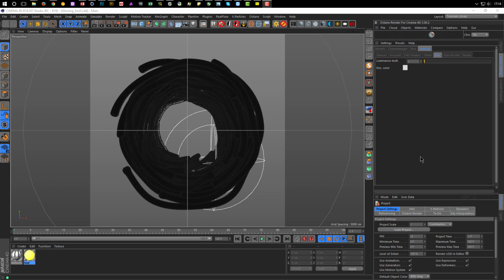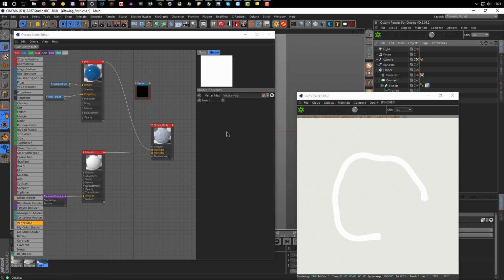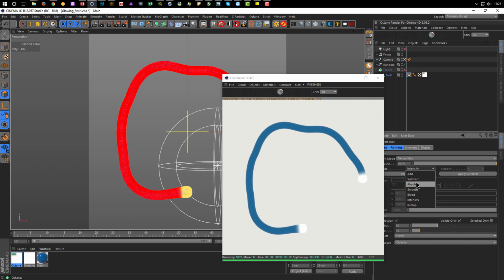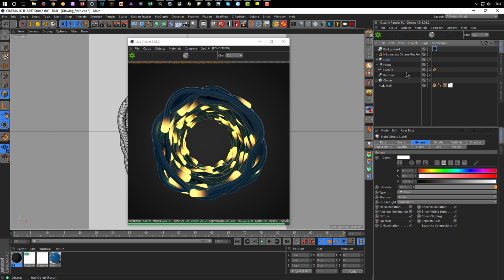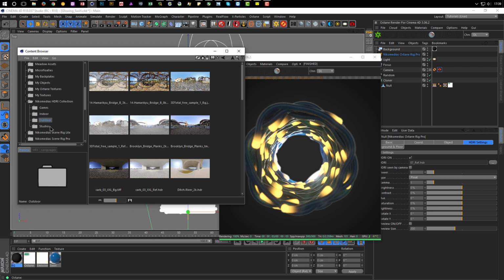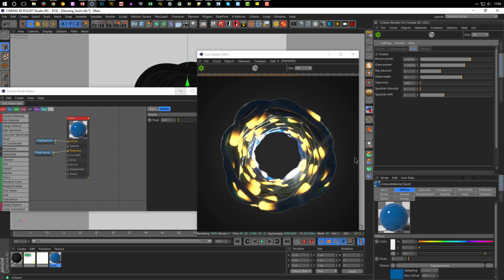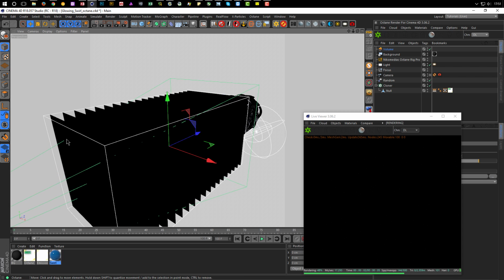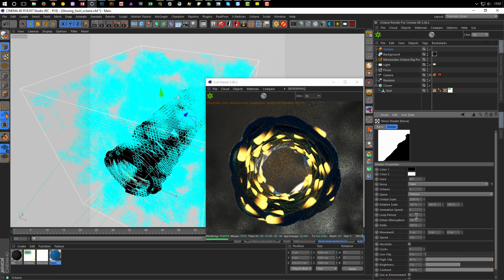Glowing Swirl - OCTANE Texture (Cinema 4D - Tutorial)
Glowing Swirl für den Octane Renderer texturieren.
Ich wünsche Euch viel Spaß mit diesem Tutorial.
Texture the Glowing Swirl for the Octane Renderer.
I wish you much fun with this tutorial.

.:: LINKS ::.

.:: DOWNLAODS ::.